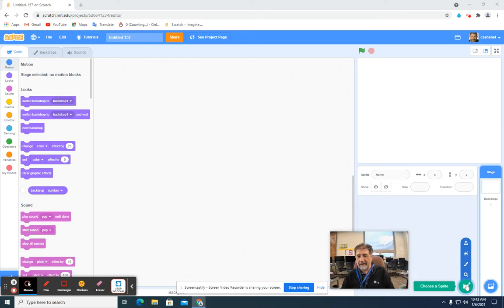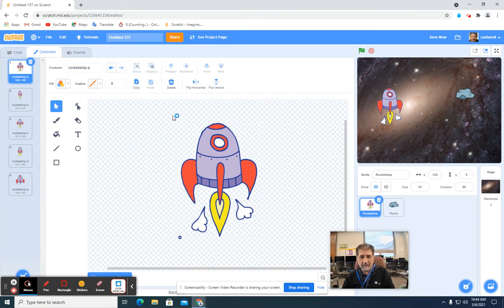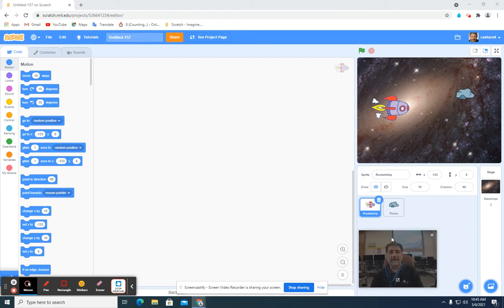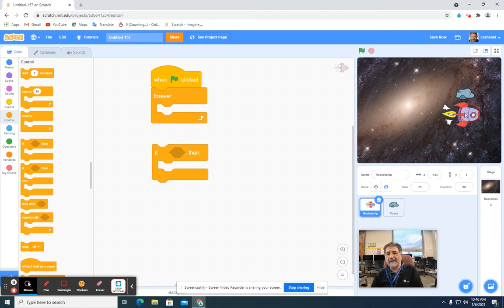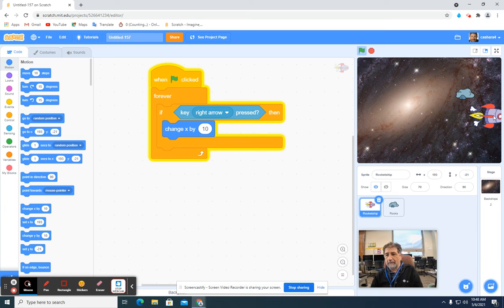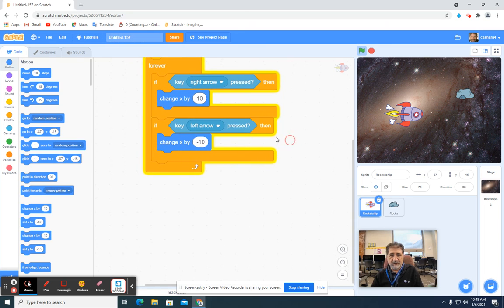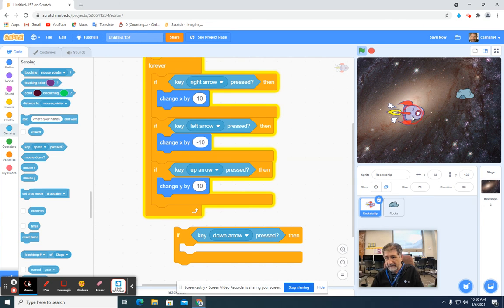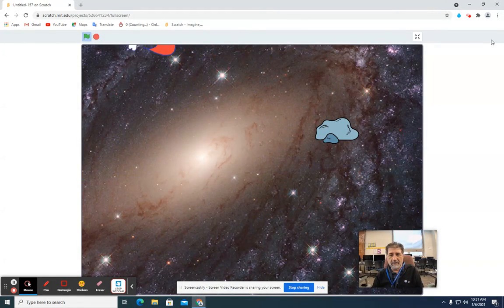Save the planet!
Some asteroids are threating out planet. Our mission is to avoid asteroids hit our Mother Earth.